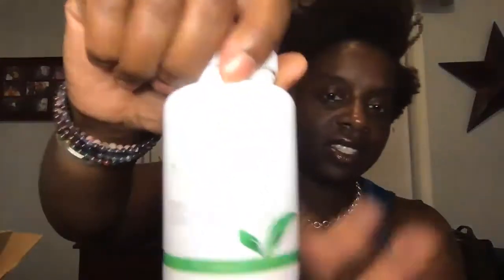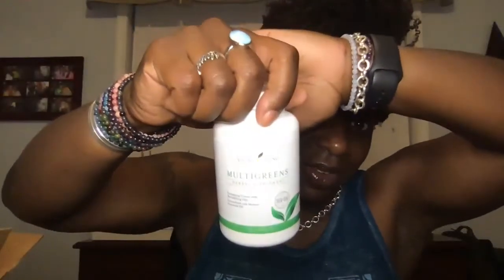Unboxing: Young Living Monthly Order - July 2020